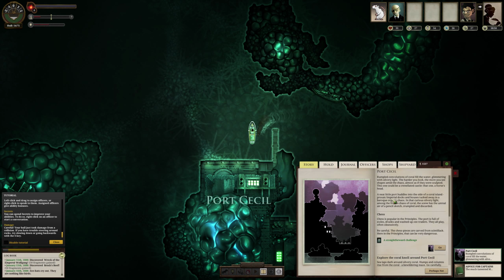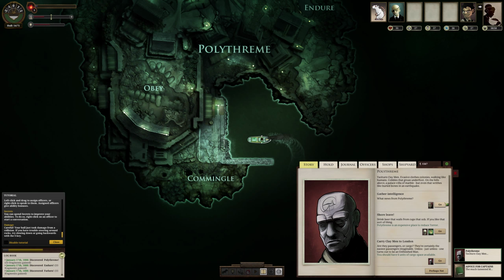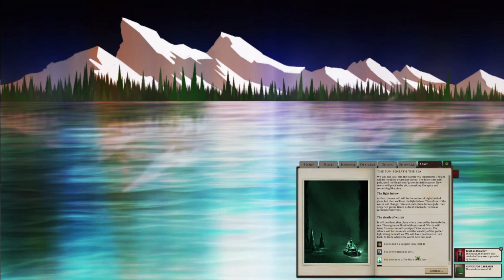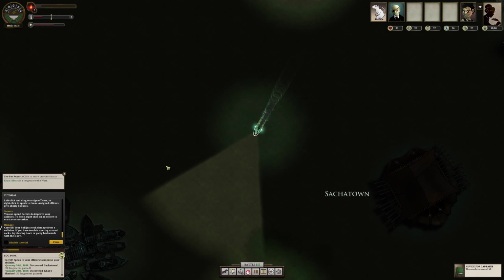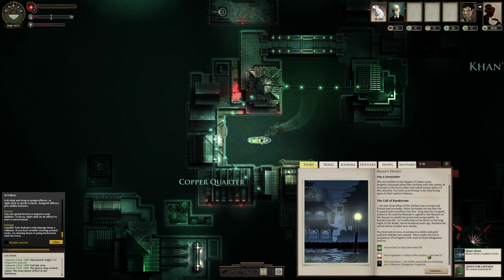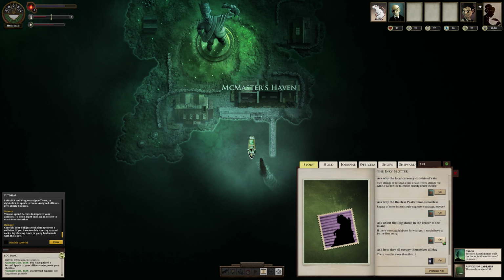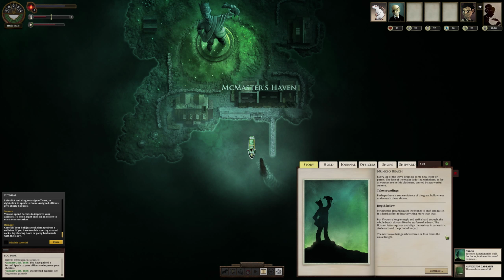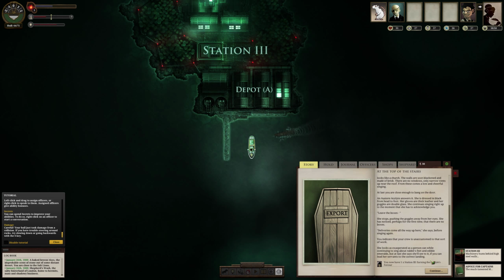Let's Play Sunless Sea - Part 6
Adventure and terror on the Unterzee.